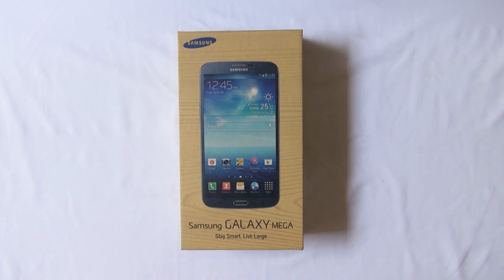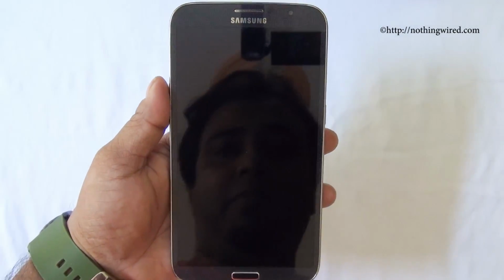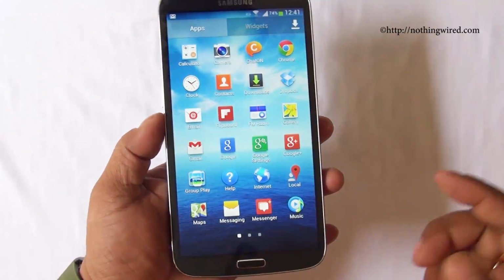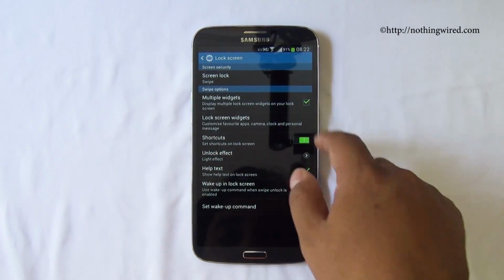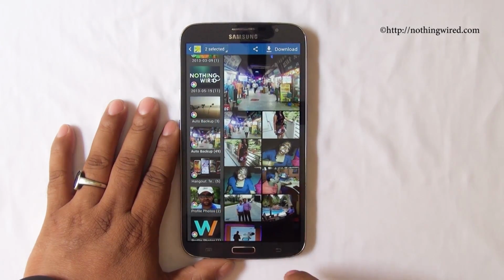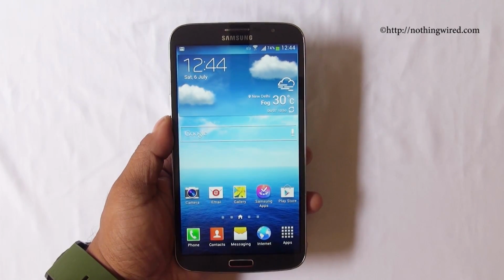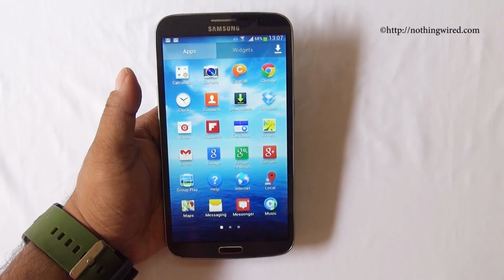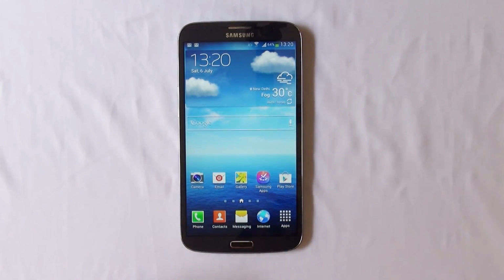Samsung Galaxy Mega 6.3 Ultimate Review: Unboxing, Hands-on, Software, Performance and Verdict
Unboxing 01:29
Hardware 05:04 Display 13:30
Android 4.2.2 16:03 Apps 26:01 Camera 26:26 Gallery 28:29 Browser 29:39 Music player 30:26 S Translator 31:40 Story album 32:46 Watch on 34:06
Performance 35:20 Camera 38:18 Multimedia playback 41:52 NFS Most wanted gameplay 45:58
Verdict 48:07